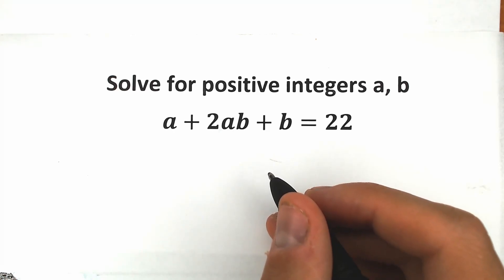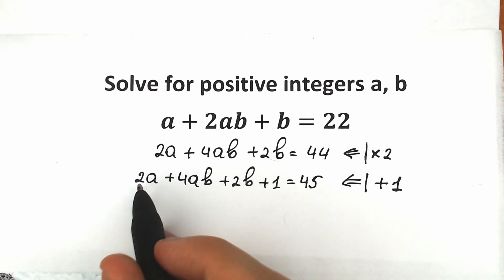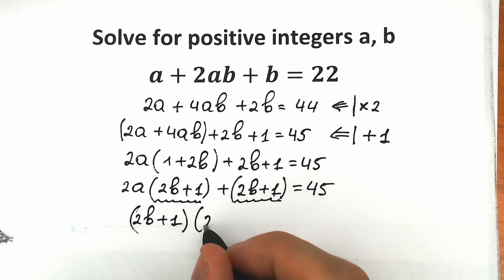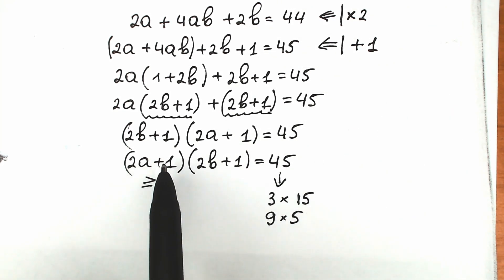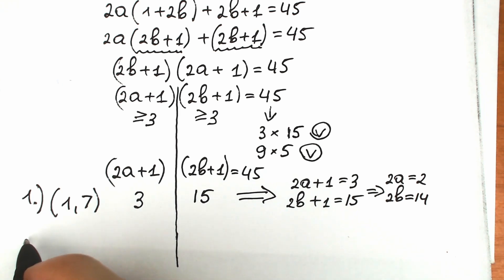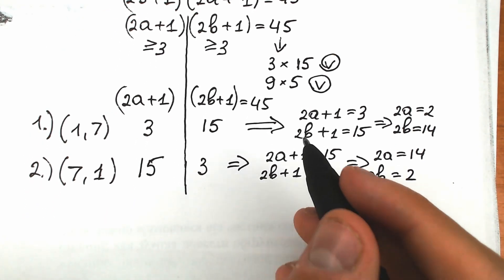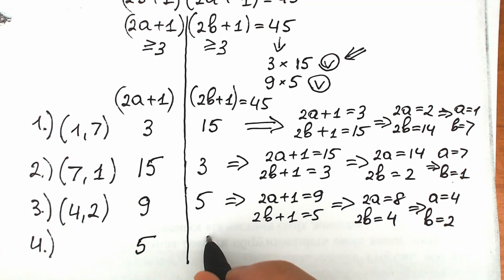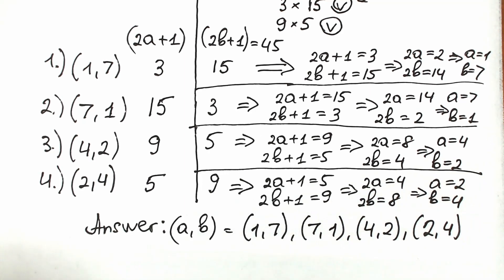Germany - Math Olympiad Question | The BEST Trick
You should know this approach. Solution